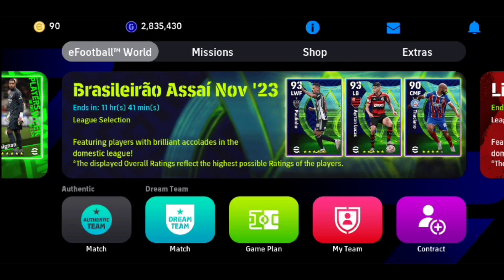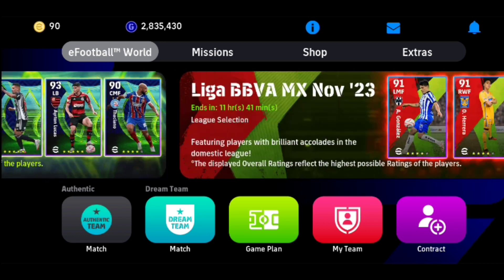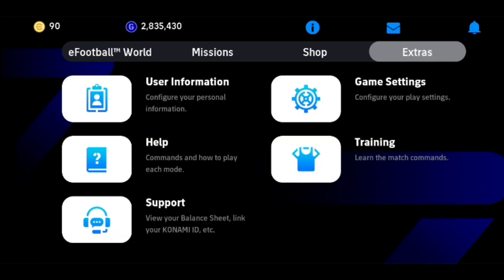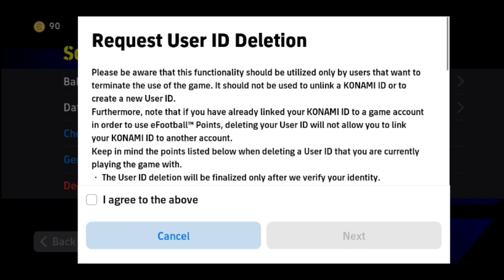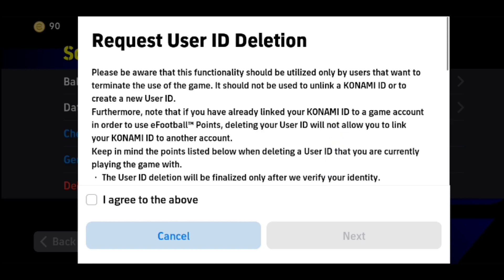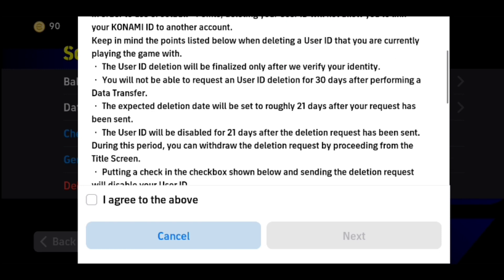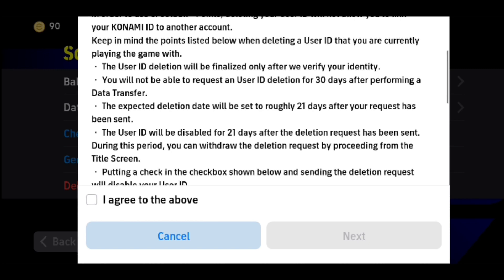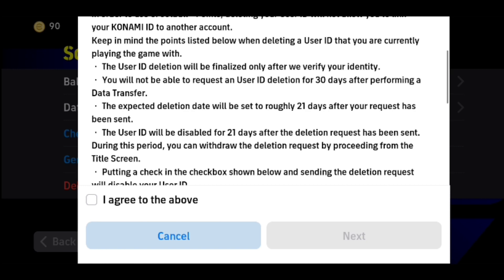How to Delete eFootball 2024 Account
Learn how to delete eFootball 2024 account.